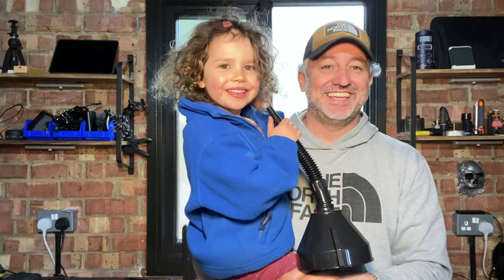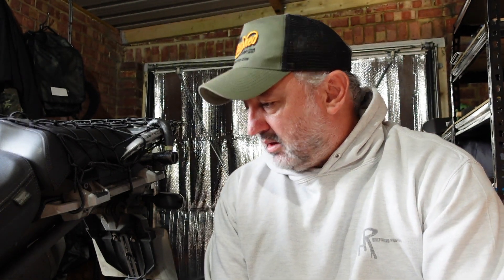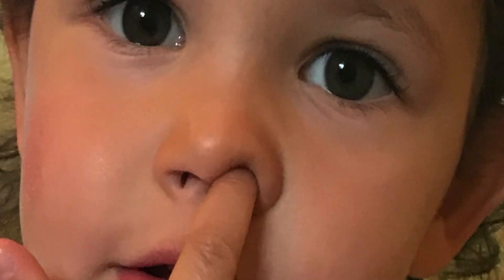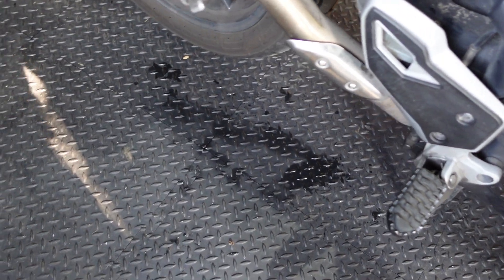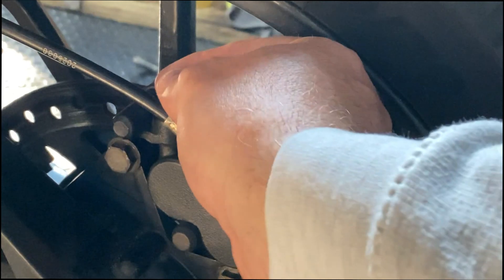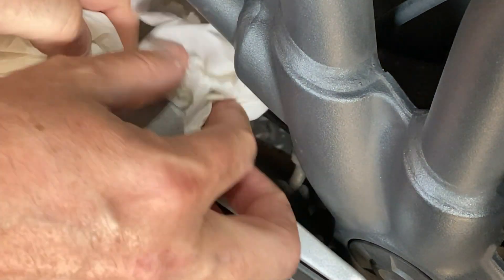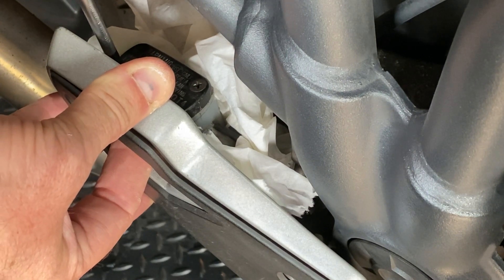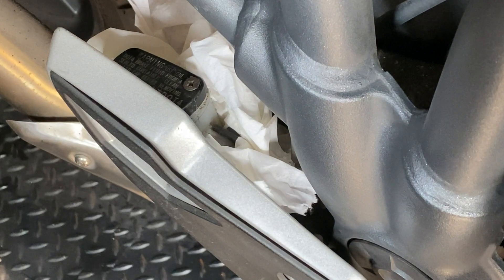I LET IT GET REALLY BAD!. SUPER QUICK and easy way to bleed your brakes. No mess-No fuss.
Came across this little wonder on Amazon.